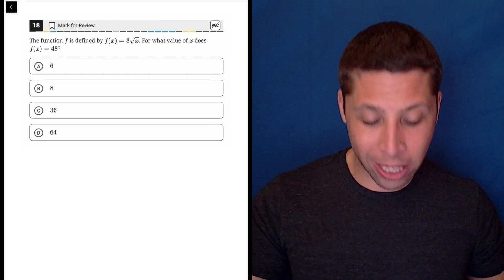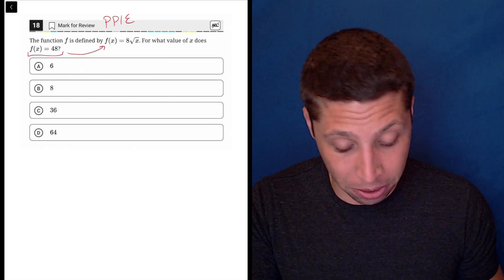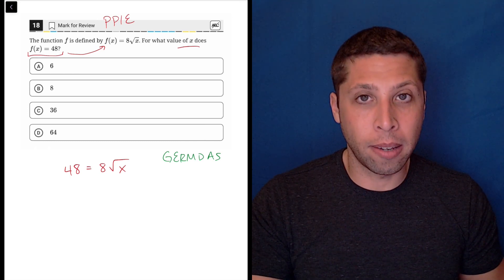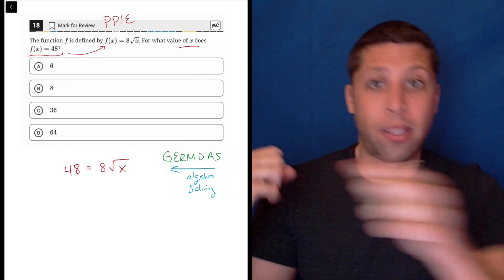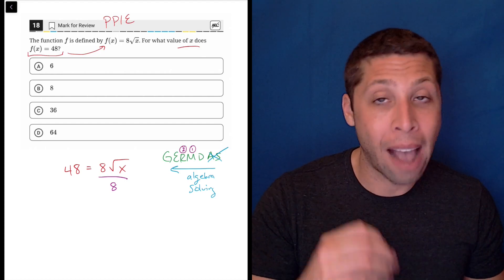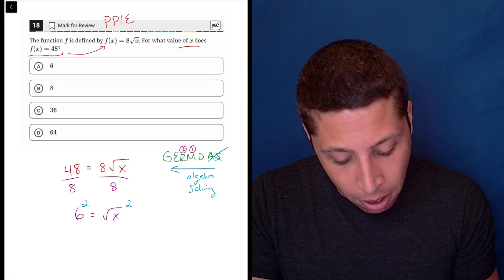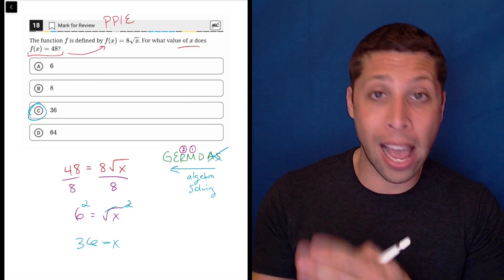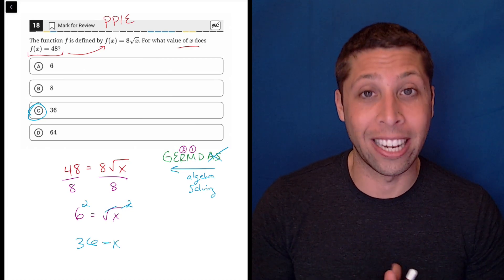Digital SAT 4, Math Module 2E, Question 18 (xy-plane)